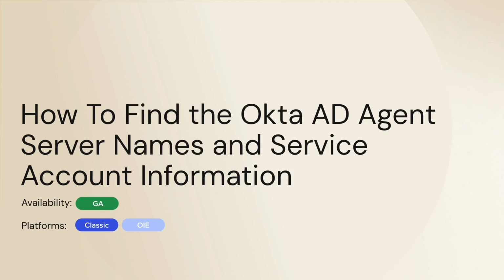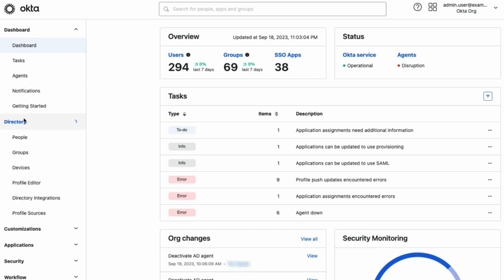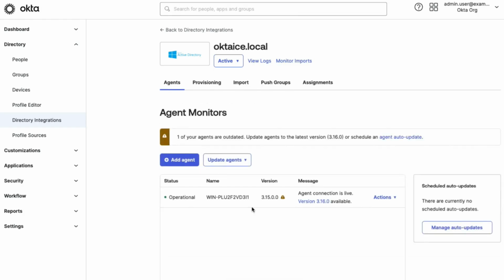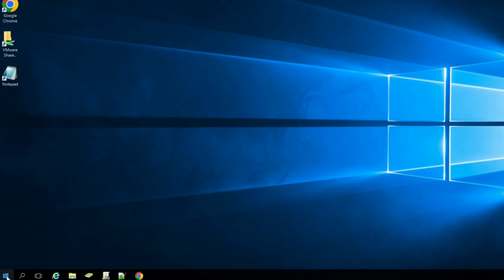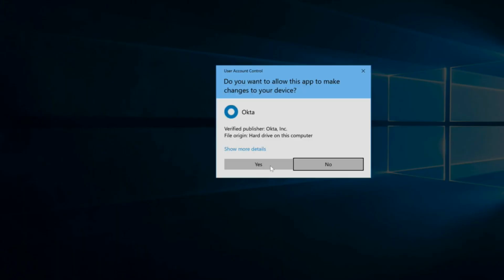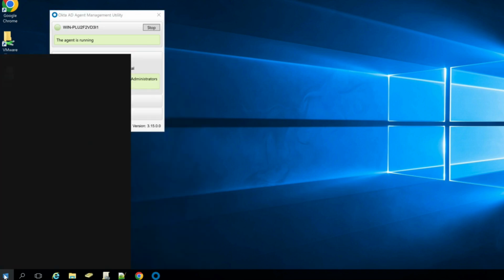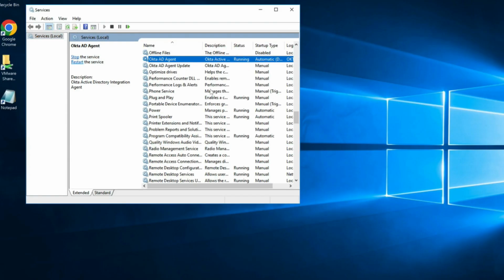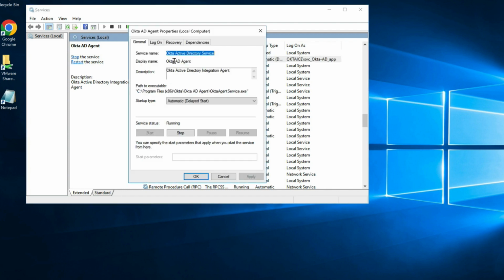How To Find the Okta AD Agent Server Names and Service Account | Okta Support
In this video, learn how to locate the server hostnames for the Okta AD Agent and how to identify the associated Active Directory service account.